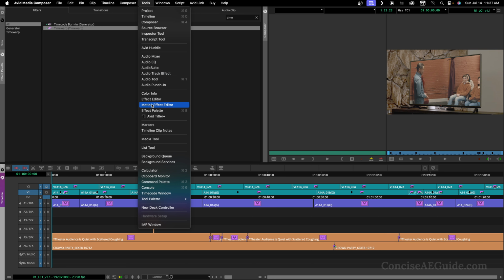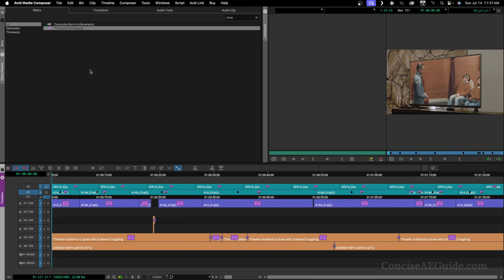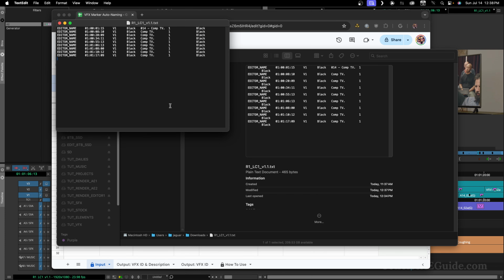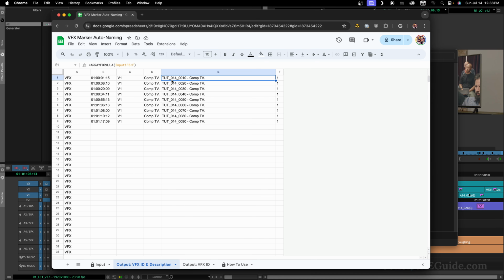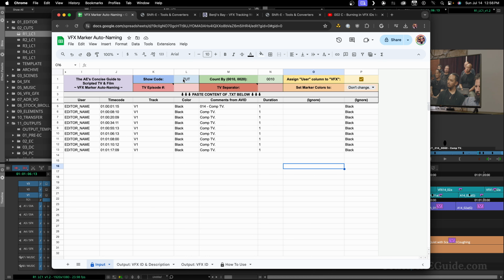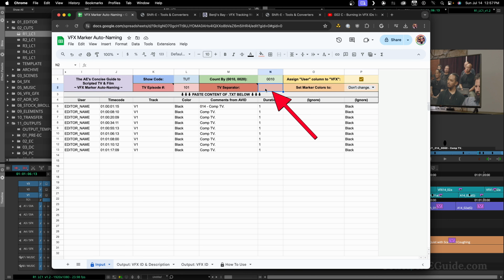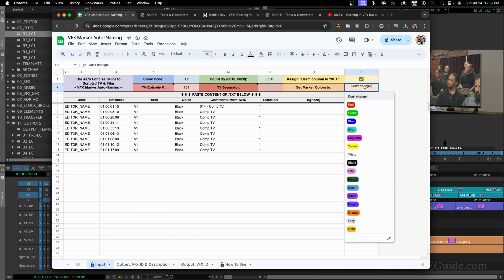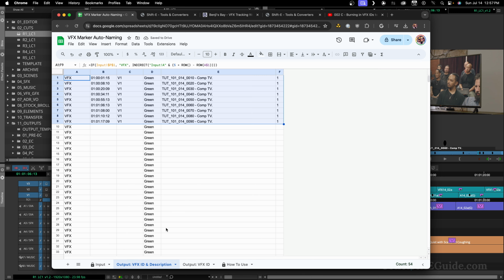Auto-Generate VFX IDs